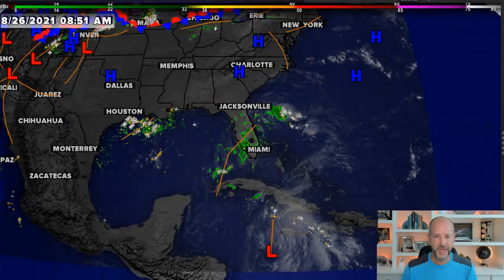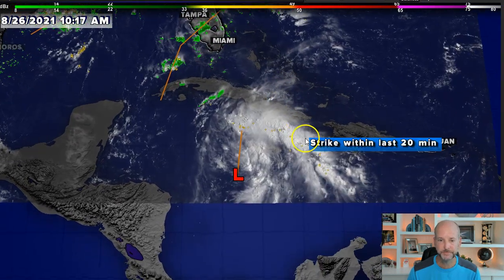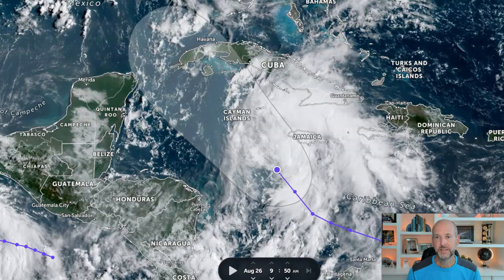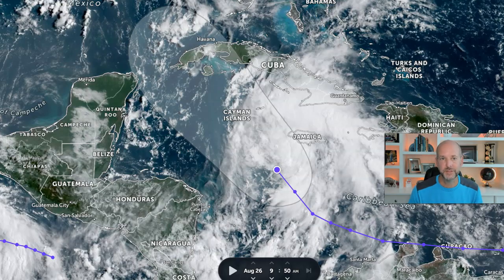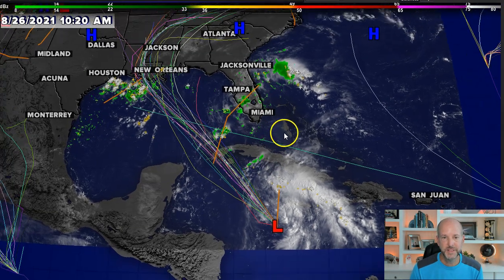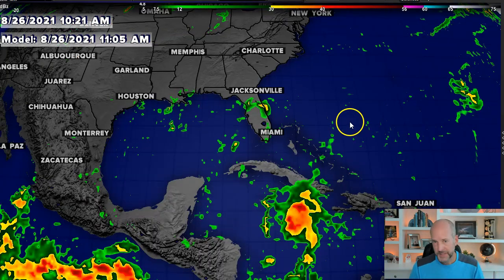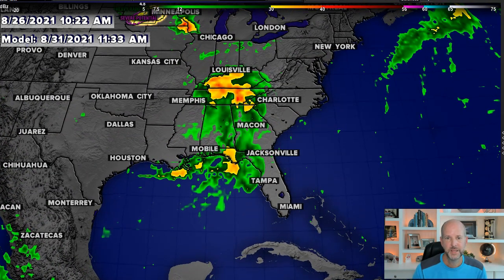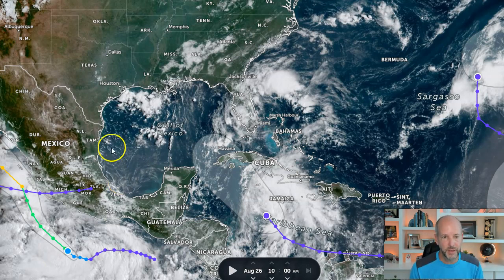Thursday WX VLOG 8/26/2021: Tropical update on the formation and movement of TD9